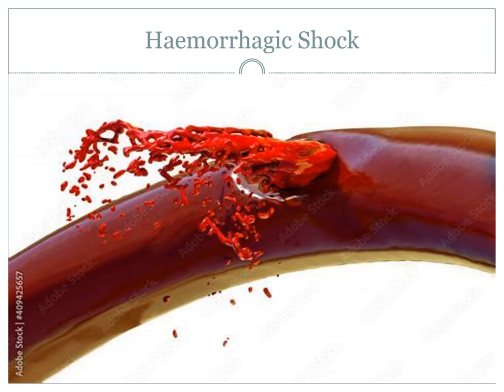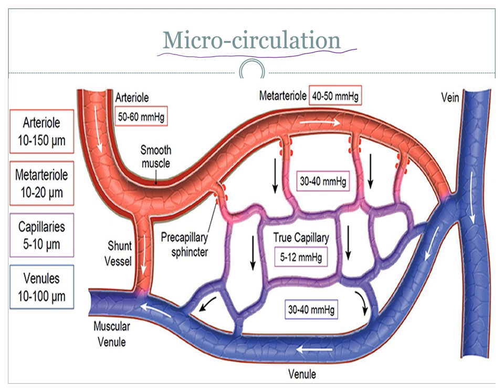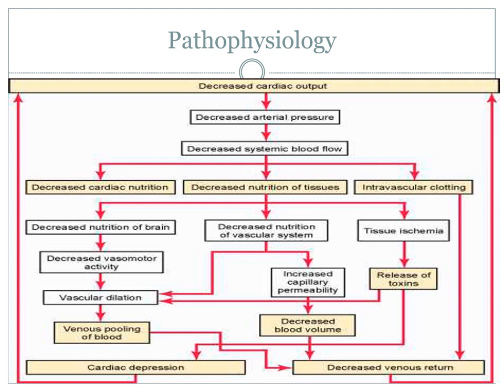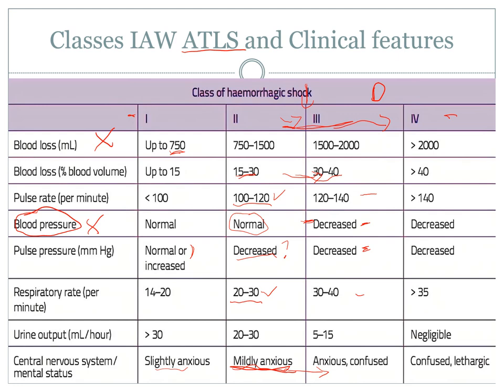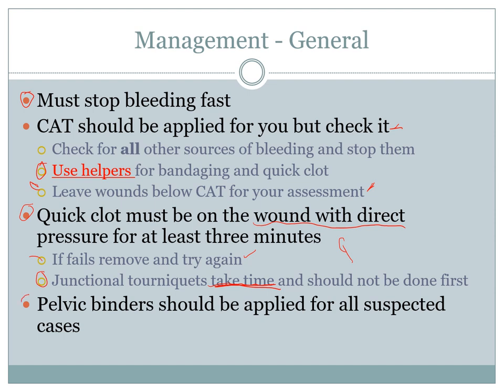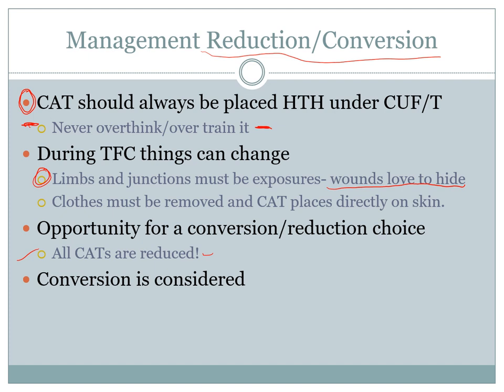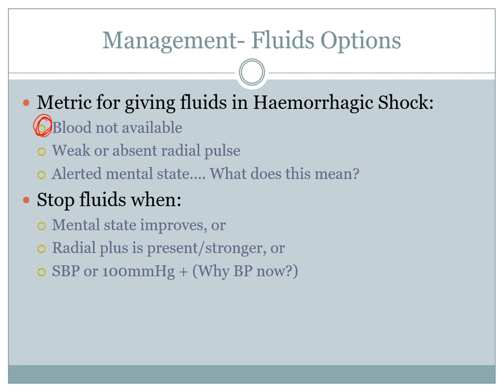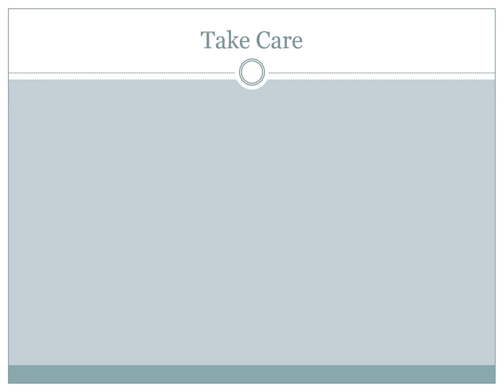Heamorrahgic Shock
Shock refers to the inadequate perfusion of tissues due to the imbalance between oxygen demand of tissues and the body’s ability to supply it. Classically, there are four categories of shock: hypovolemic, cardiogenic, obstructive, and distributive shock. Hypovolemic shock occurs when there is a decreased intravascular volume to the point of cardiovascular compromise. The hypovolemic shock could be due to severe dehydration through a variety of mechanisms or from blood loss. The pathophysiology, diagnosis, and treatment of hemorrhagic shock, a subset of hypovolemic shock, will be explored.